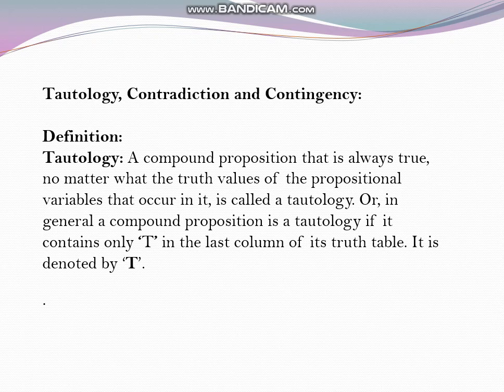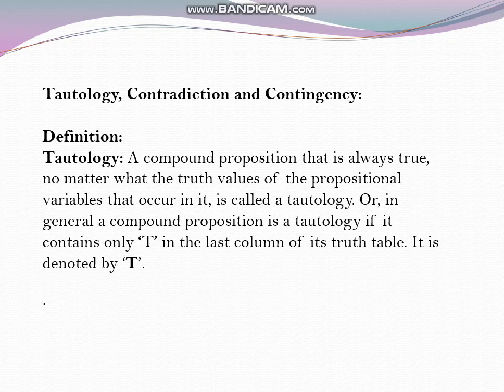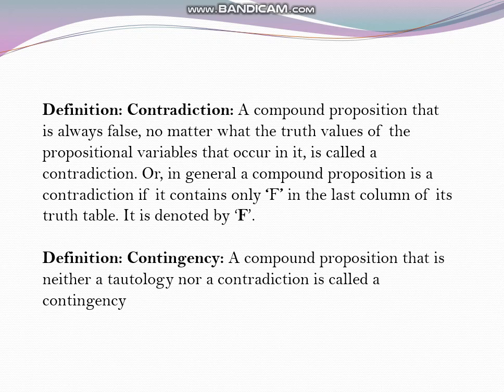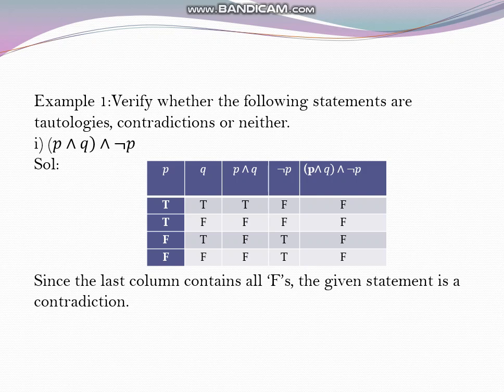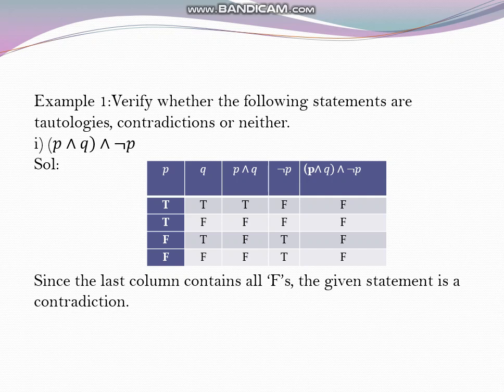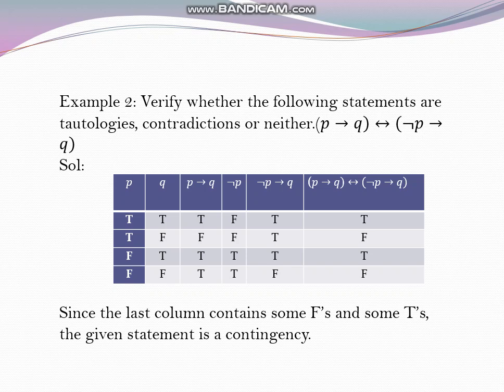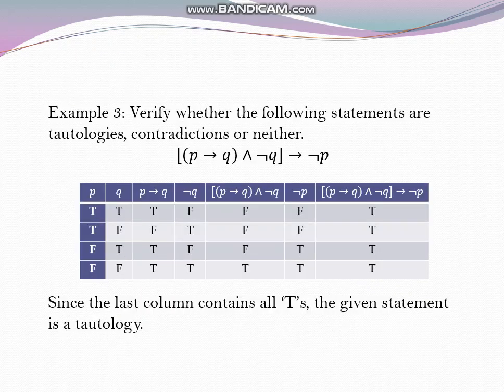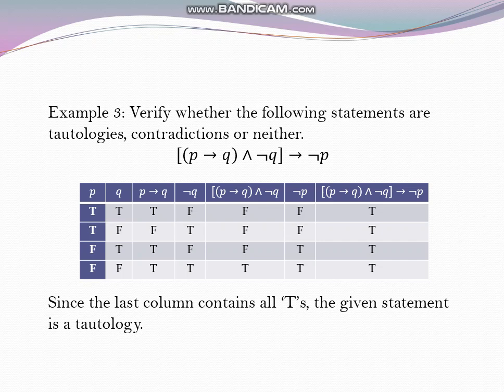Discrete Mathematics Part 20